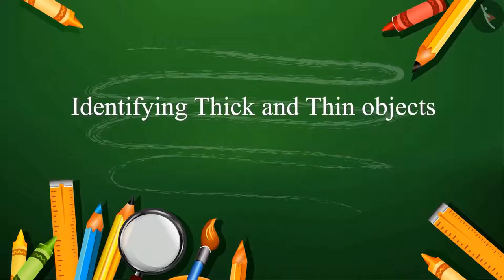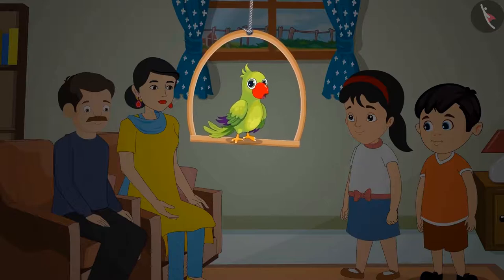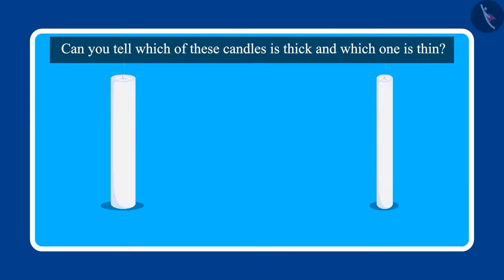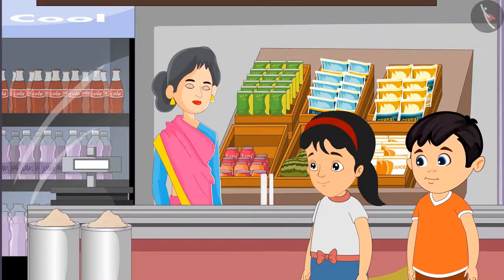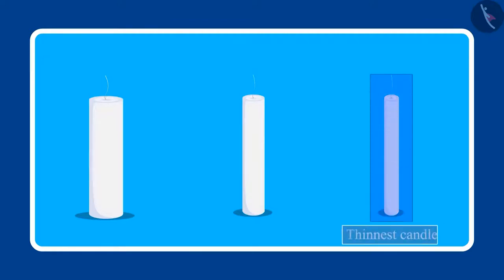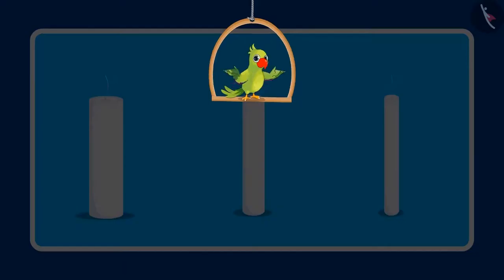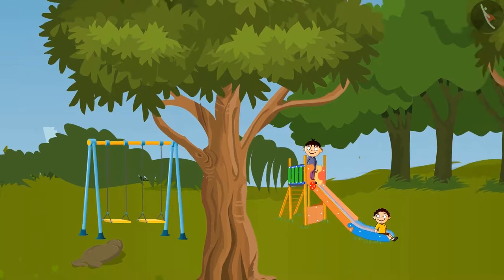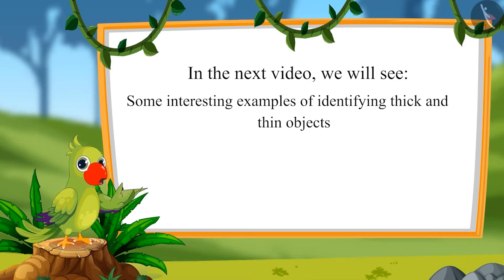Class 1 Maths Chapter 7 'Measurement' (Part 7) Thick and Thin Objects cbse ncert